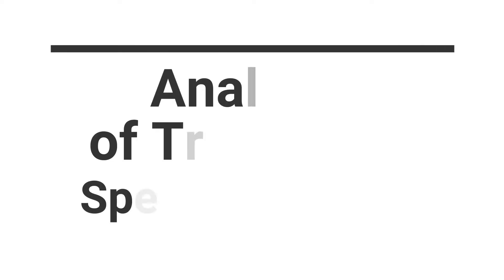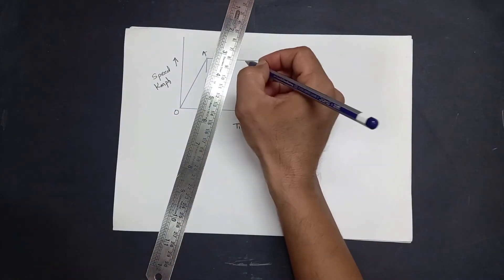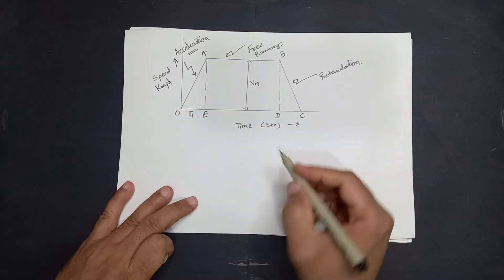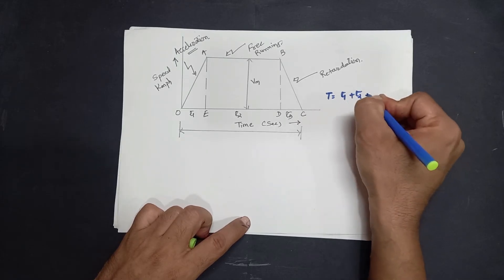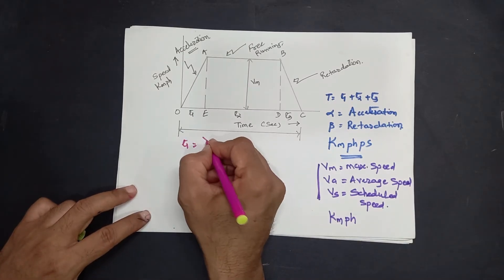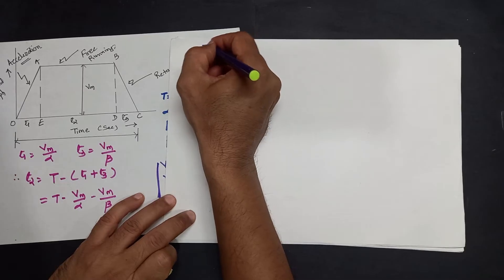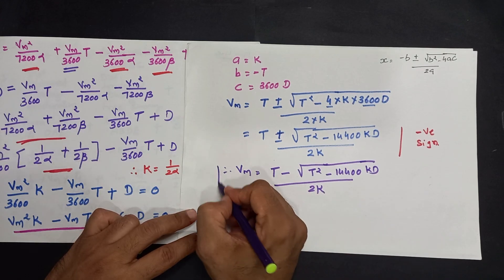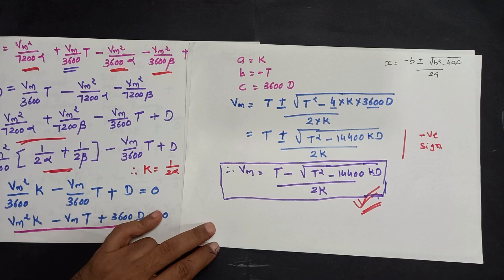Analysis of Trapezoidal Speed Time Curve |Relationship between Principal Quantities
This video explains to derive the expression to  establish the relationship between principal quantities like Maximum Speed, Actual time of run and distance traveled for  main line service using simplified curve like trapezoidal curve.